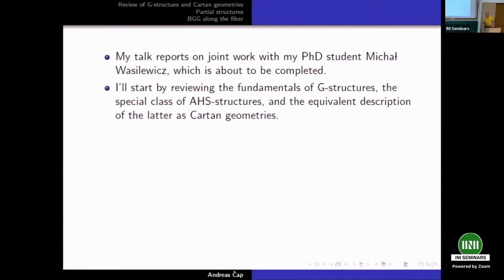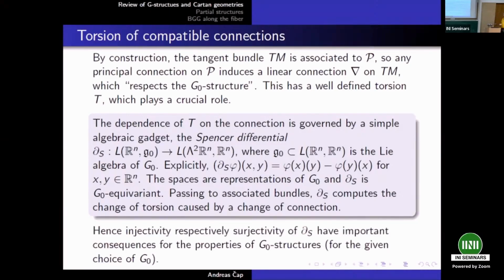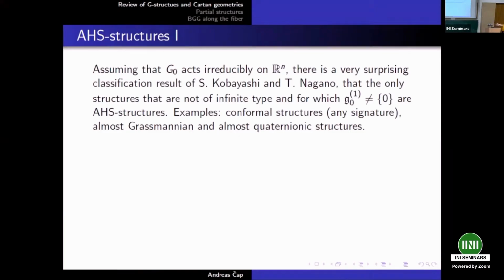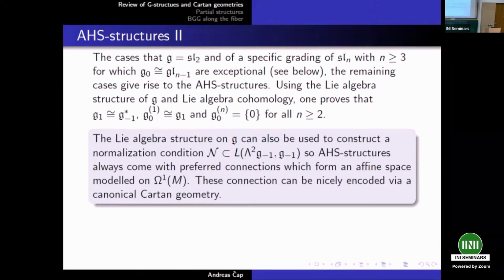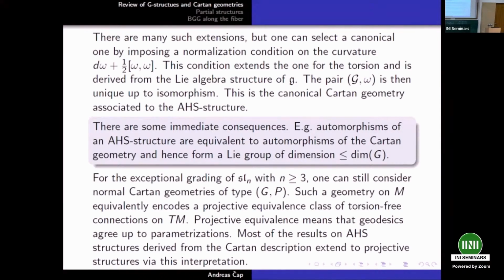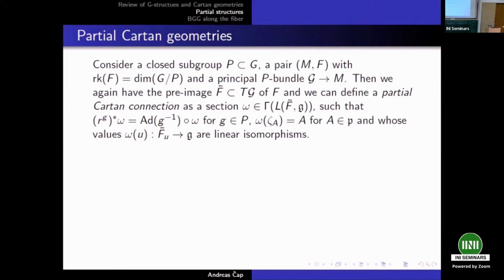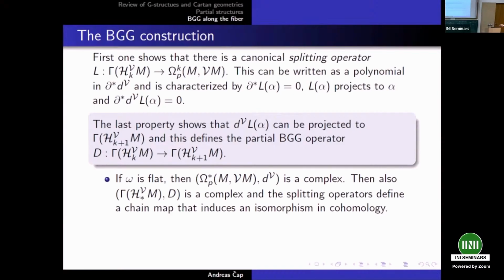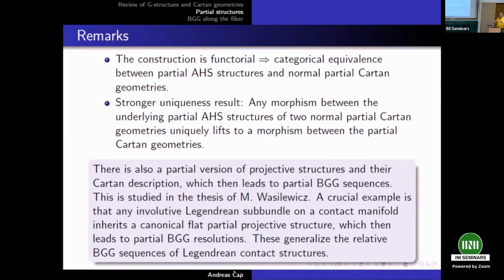Prof. Andreas Cap | Partial G-structures and partial Cartan geometries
Title: Partial G-structures and partial Cartan geometriesDate: 3rd Sept 2024